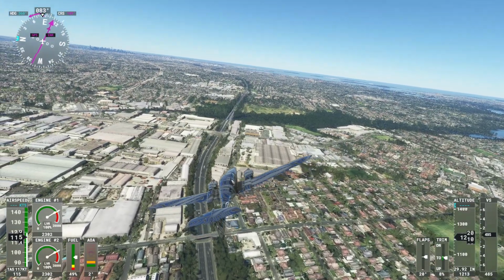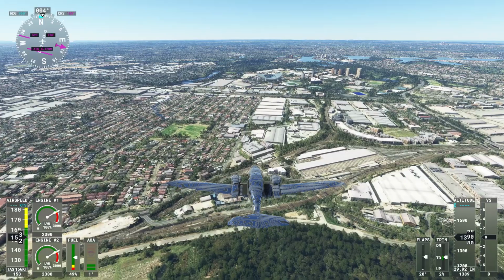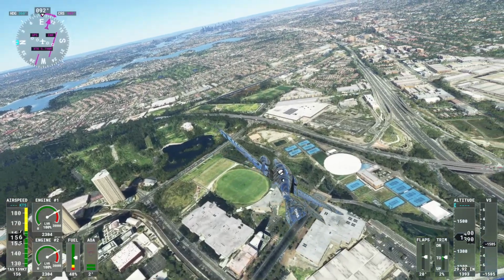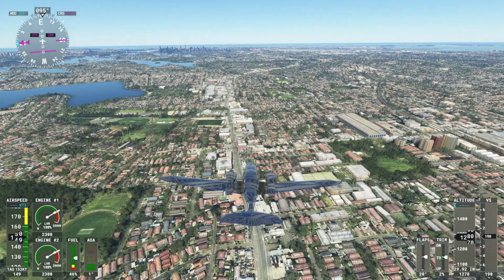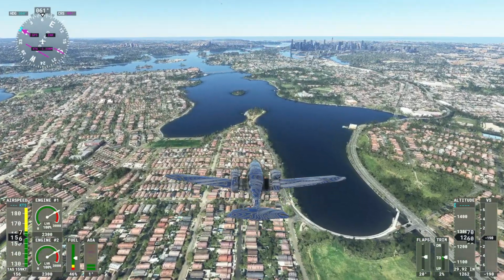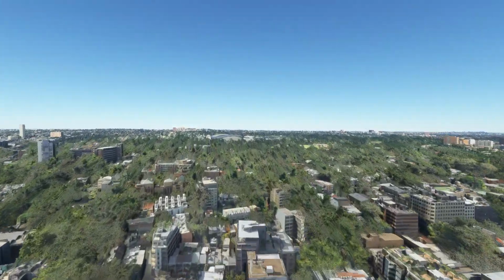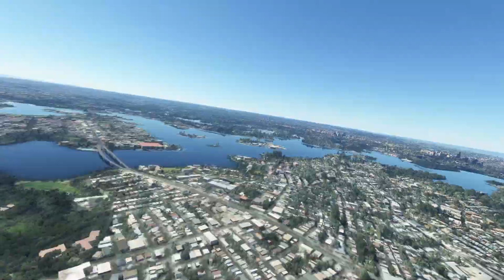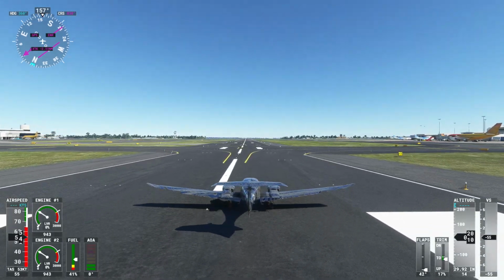Welcome to my home town! | Tour D'Oz 14 | Drone Tour of Sydney